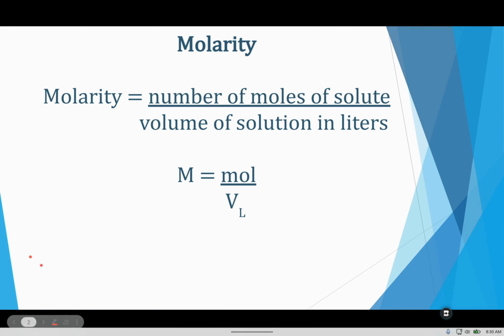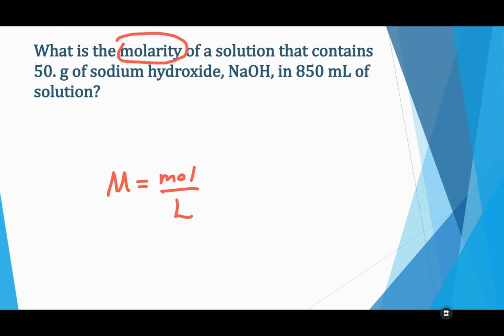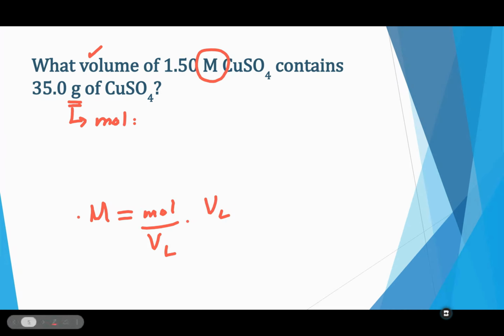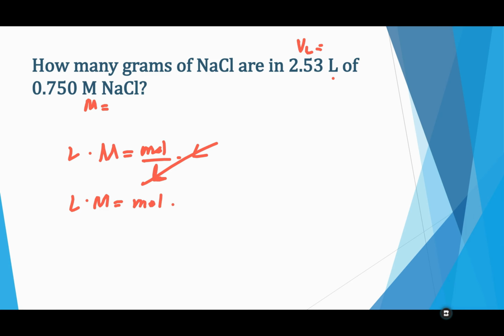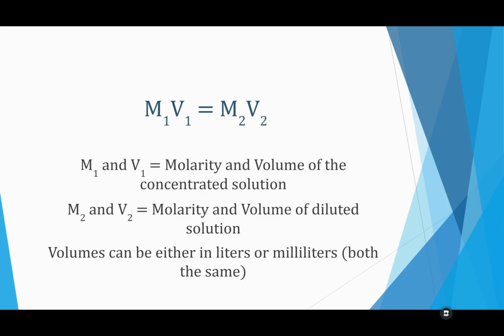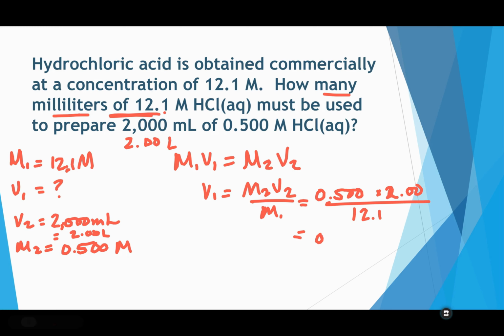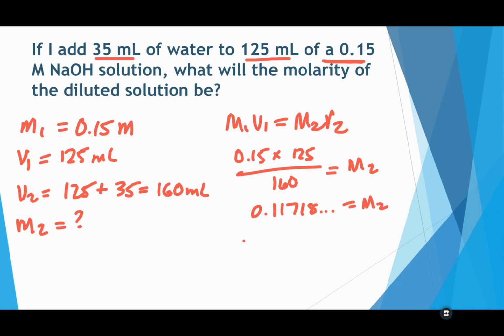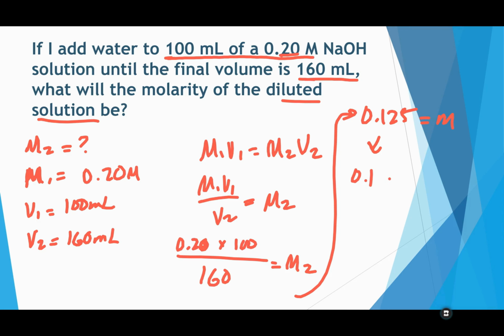Molarity Lecture - UPDATED: 2026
Made with Google Slides and Canva